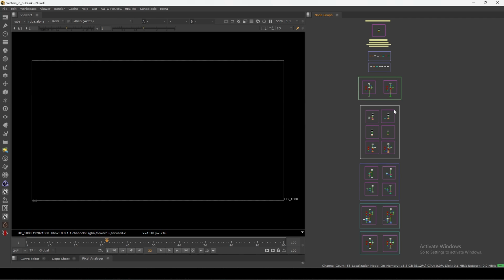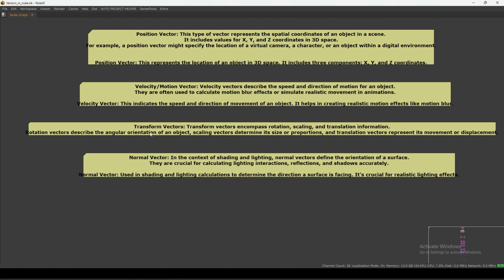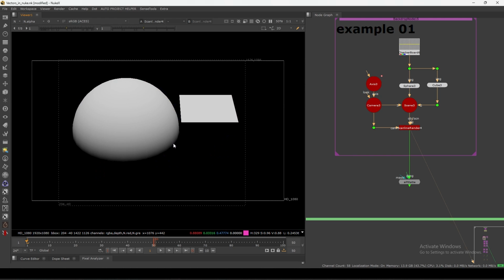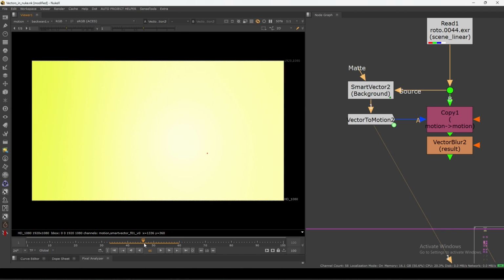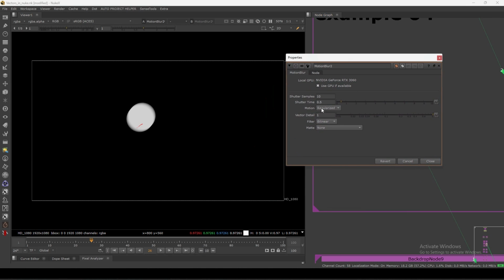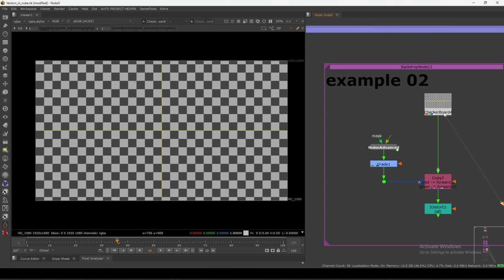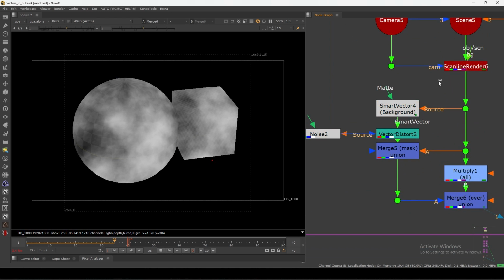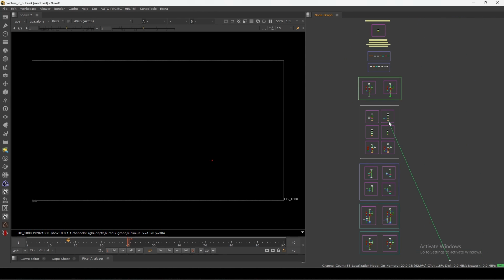BEST Practice of Vectors in Nuke | Nuke Guide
Hello everyone welcome back to another Nuke guide tutorial series, in this one we are going to see how the vectors works in nuke how we can use them in a different ways,

Chapters:
00:00 Intro
00:56 Vector basics
04:58 Vector Generator & Reader nodes
05:55 Position and Normal
08:58 Velocity/Motion Vector
14:51 Distortion
17:41 Vector Tracking
20:23 Vector base Retime
22:02 Outro